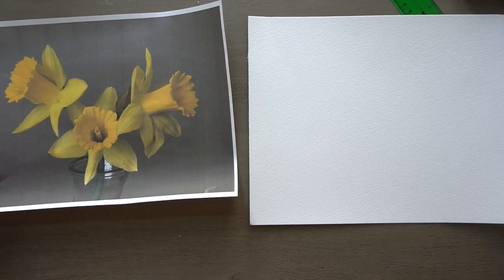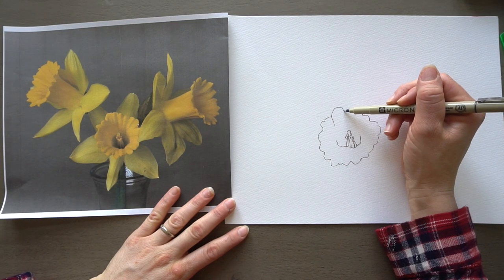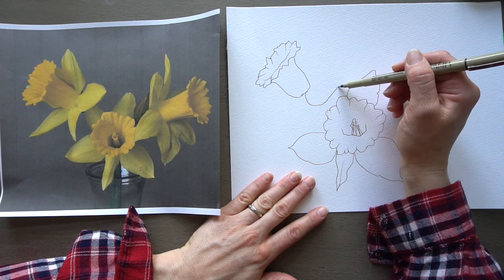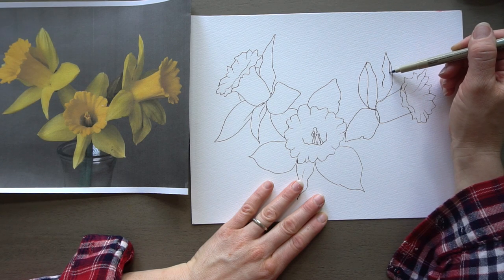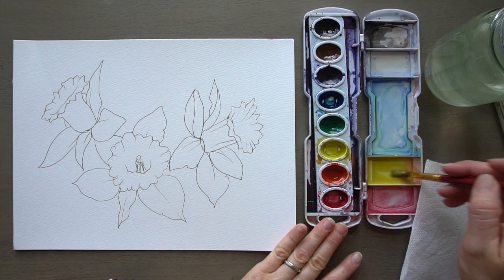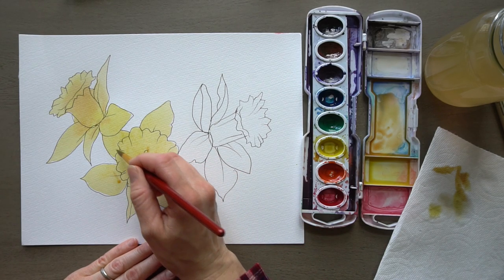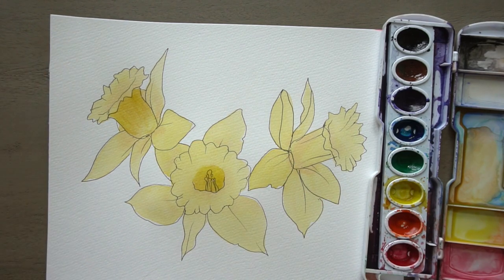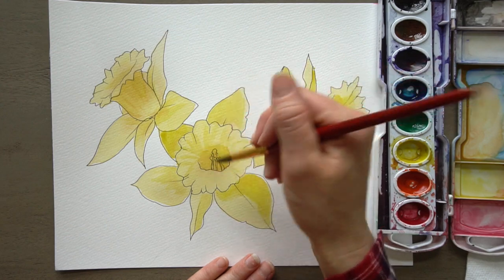Daffodil Flower Drawing - Contour Line and Watercolor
Learn how to make a contour line drawing of a daffodil in todays tutorial.  This is a great practice because we wont be erasing any of our lines, even if you make a mistake just keep drawing. This is a practice and it is a great way to train your eyes to really observe what you are drawing.  I add watercolor to my contour line drawing but you can leave it plain, add crayon, marker, whatever you prefer.  All you need is something to draw with and paper, also some watercolors and a paintbrush if you want to add watercolor.  Contour line drawings look a little like a coloring book page, enjoy!

Music Waltz of the Flowers by Tchaikovsky

This tutorial was made for Mr Otter Studio by McCall